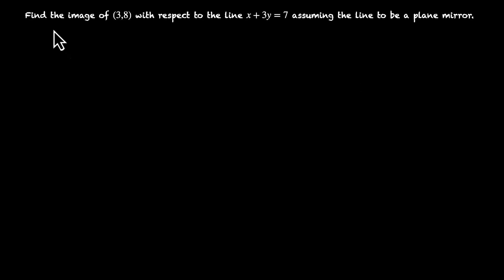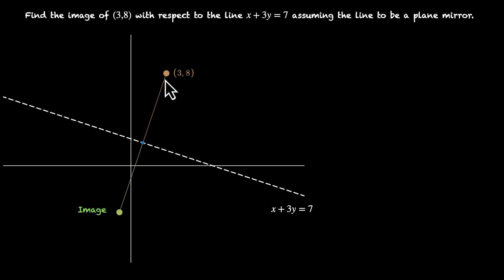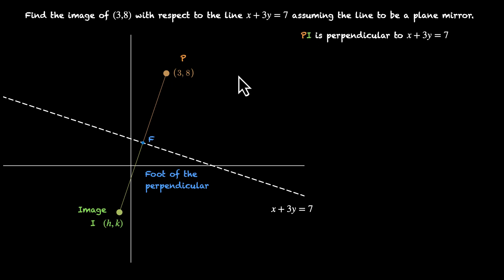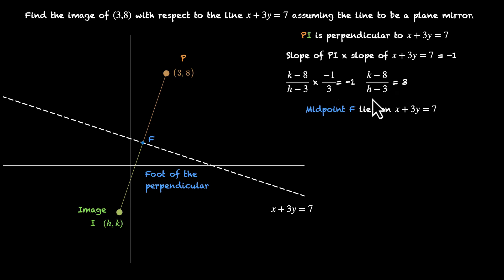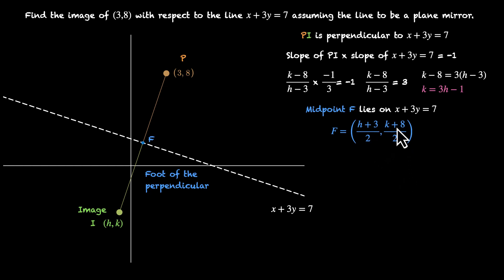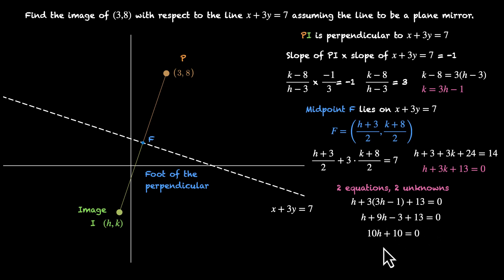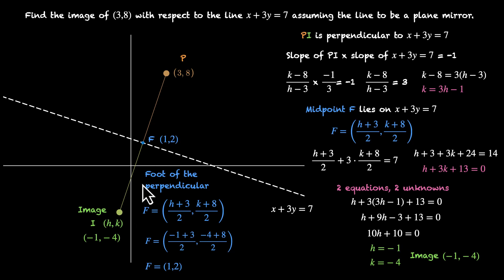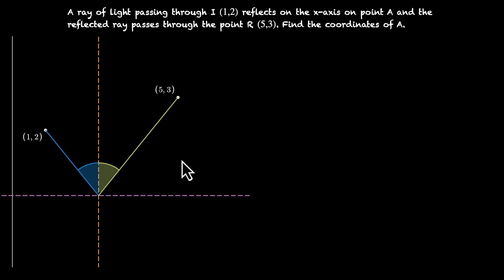Image and foot of the perpendicular | Straight lines | Grade 11 | Math | Khan Academy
In this video, we look at some applications in the Physics world of the concepts discussed in this chapter. We look at two scenarios. In the first one, we find the image of a point with respect to a line assuming that acts as a mirror. In the second scenario, we find the point of contact when we know the points from which incident and reflected rays pass.

Courses on Khan Academy are always 100% free. Start practicing—and saving your progress—now!

Timestamps:
00:00 Finding the image of a point with respect to a line
01:32 Solving for the coordinates of image
04:17 Solving for the foot of the perpendicular
04:53 Finding the point of contact with the mirror
06:12 Relation between slopes of incident and reflected rays
07:15 Solving for the point of contact